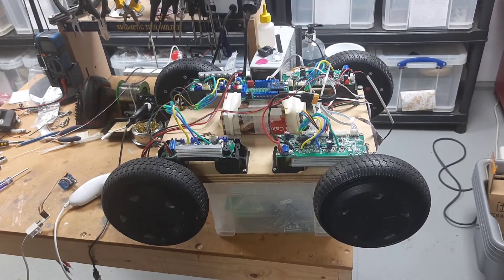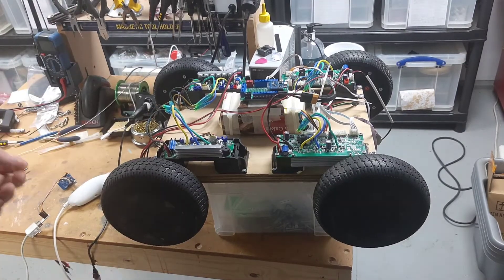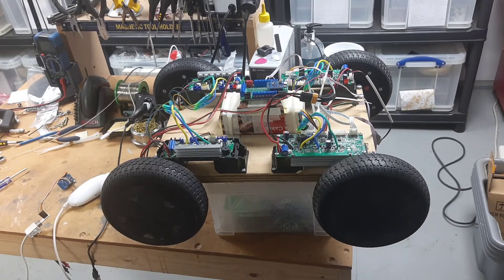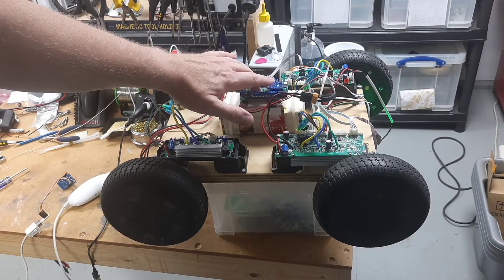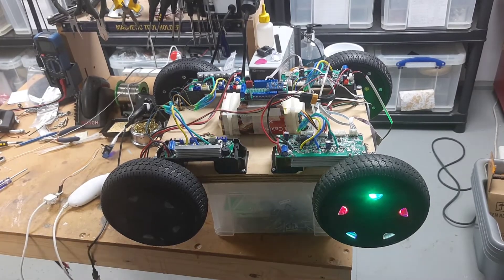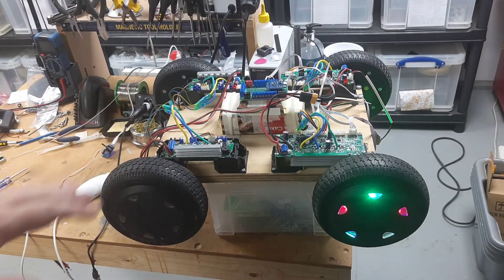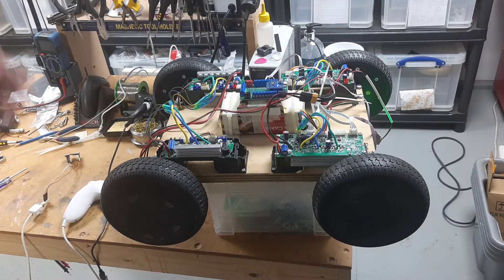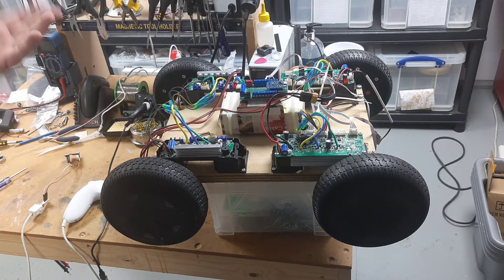Hoverboard motor based rover pt. 1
I'm building a rover based on some used hoverboard motors which have an amazing price/performance ratio. If you're lucky you can also recycle the BLDC drivers they come with and I've just got this working.